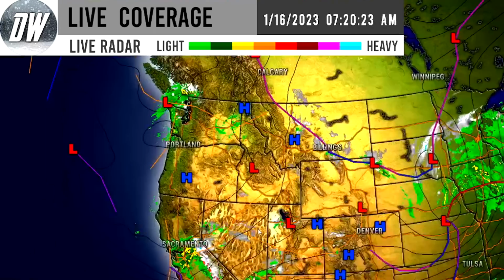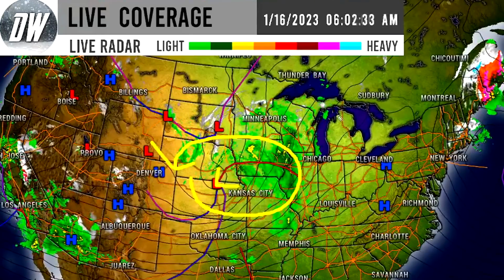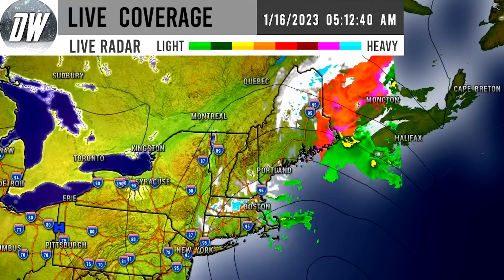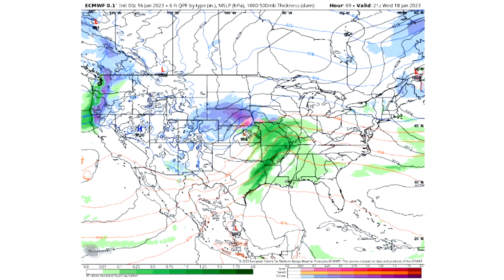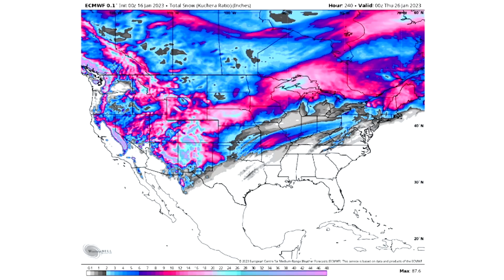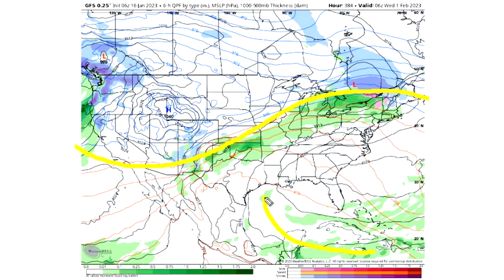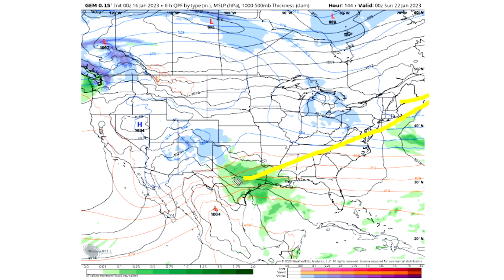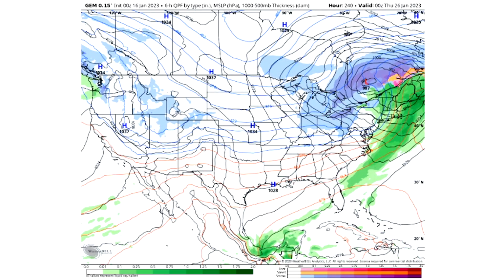Upcoming MEGA Snowstorms due to Influx of Gulf Storms! Multiple Arctic Blasts? Or More of the same?